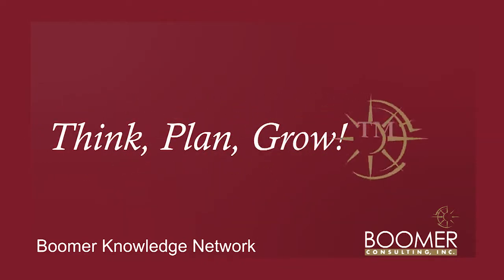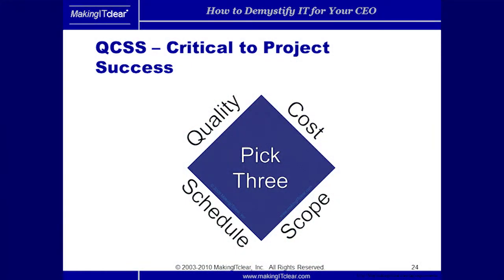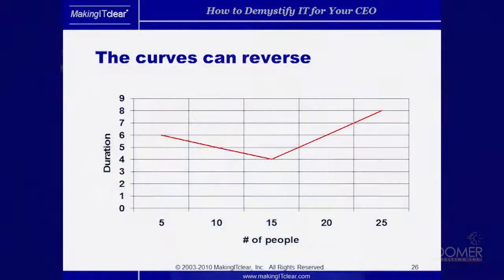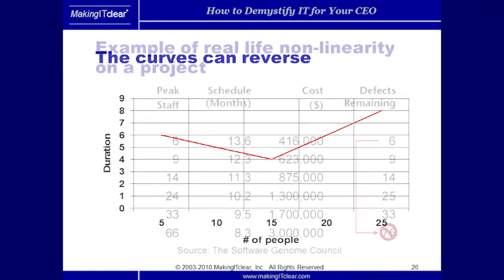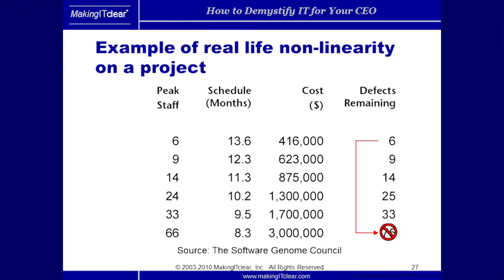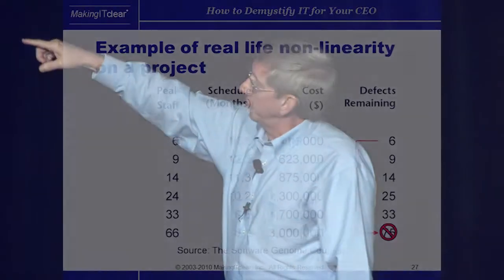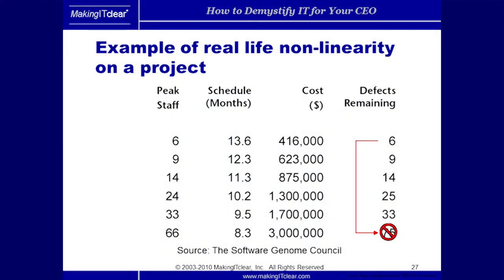QCSS - Critical to IT Project Success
Harwell Thrasher, author of Boiling the IT Frog, explains how quality, cost, schedule and scope interact to shape a project's outcome.  This excerpt from his presentation, How to Demystify IT for your CEO, was recorded August 23, 2010, at the Boomer Technology Circles™ Summit in Kansas City.